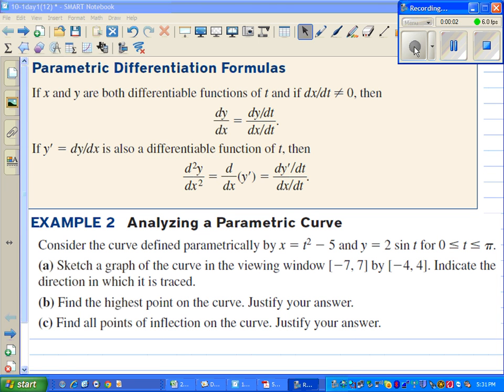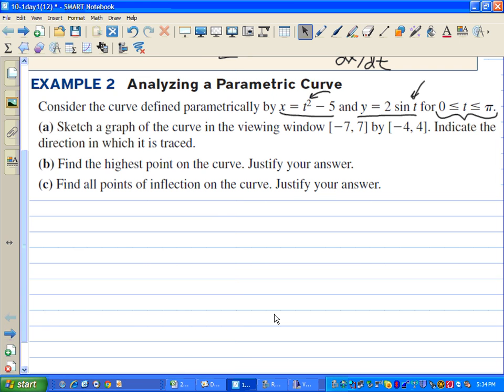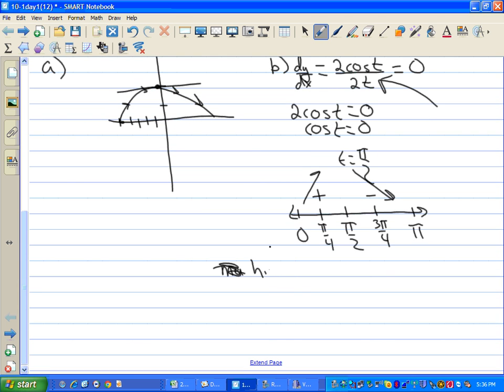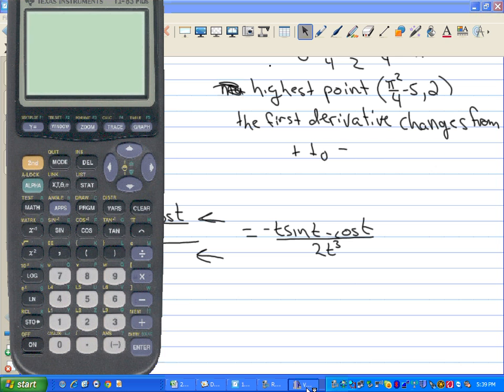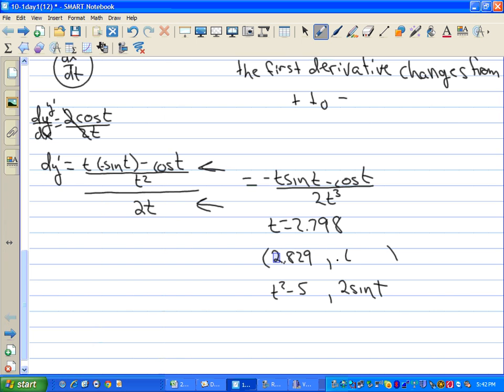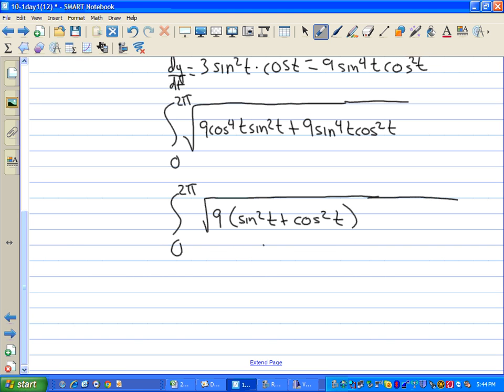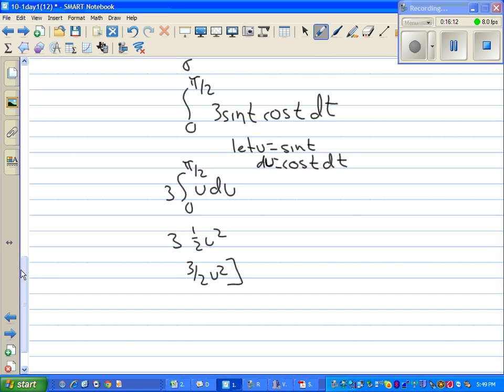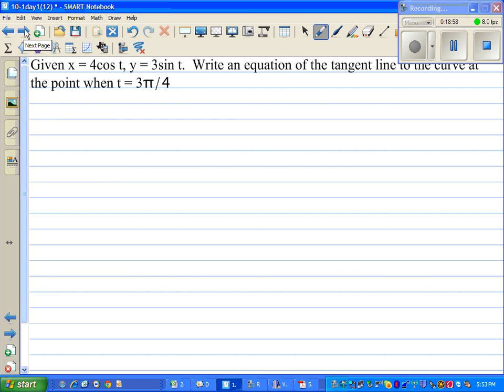AP Calculus 10.1 Part 1